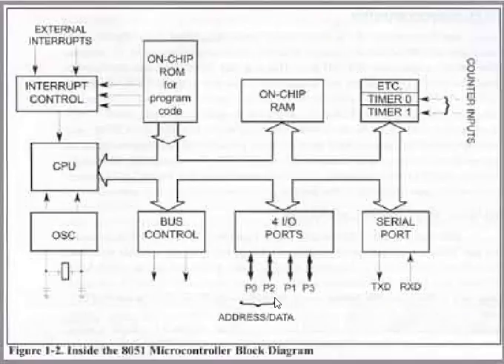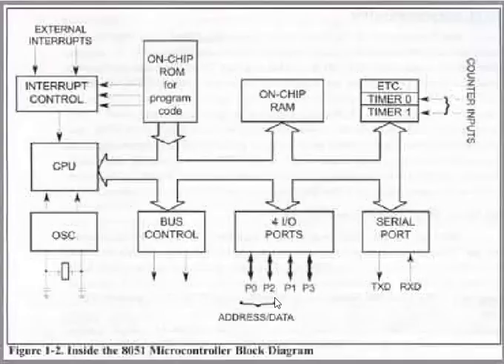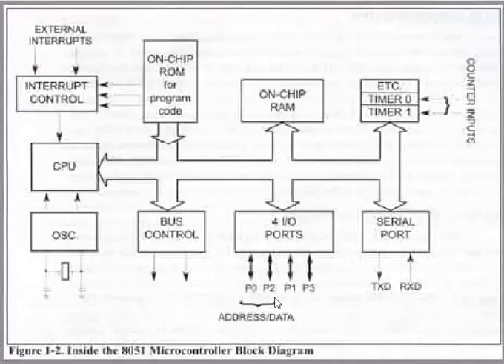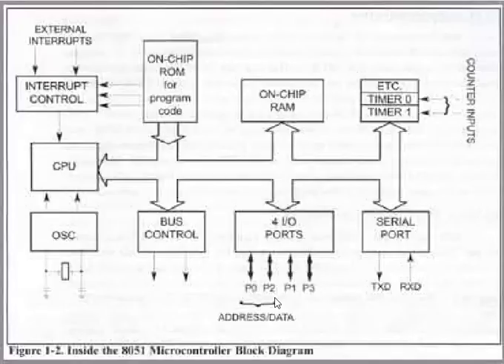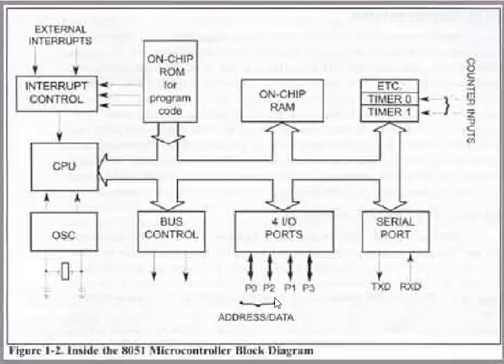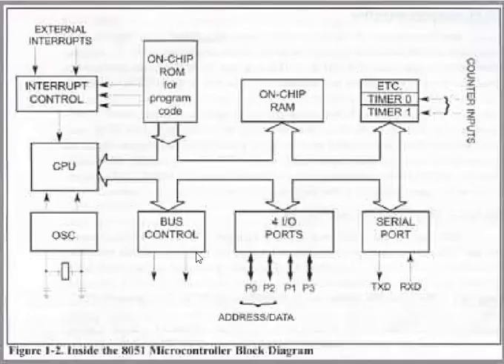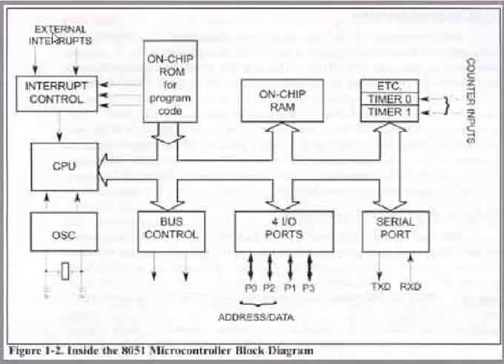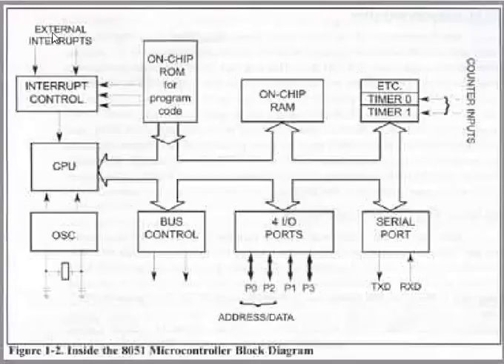8051 architecture Part 1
Introduction to internal block diagram of Microcontroller 8051 Part 1. More parts to be continued.